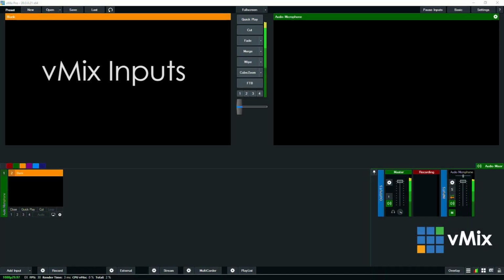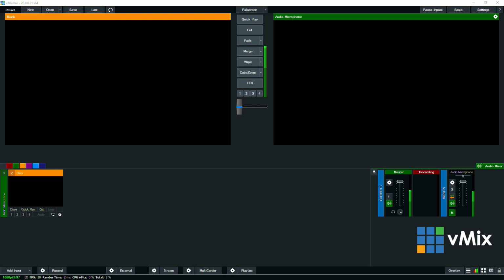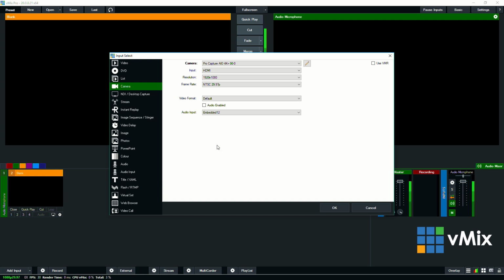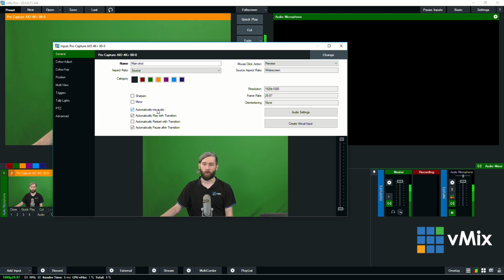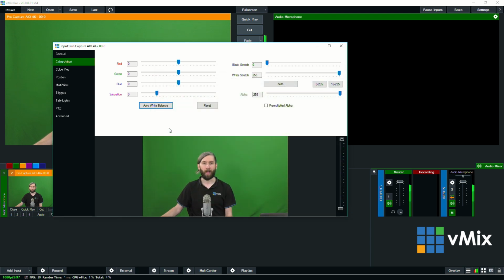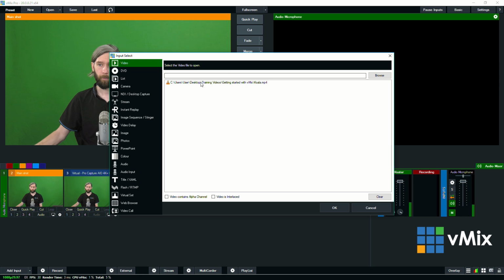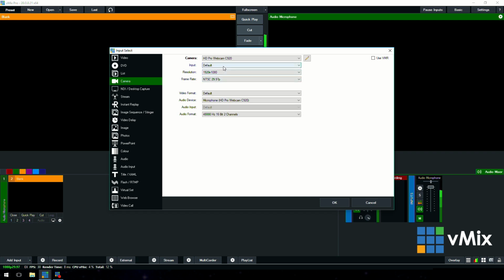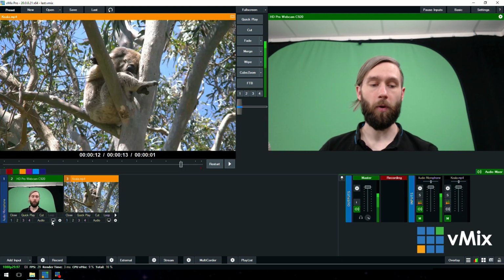vMix Input Tutorials- Adding a camera to your live video production.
Add SDI and HDMI cameras to your live video production with vMix. This video will go through all of the settings for using cameras and webcams in your live stream.

vMix is live video production software that allows you to produce, record and stream in SD, HD and 4K all from 1 PC! Looking for live streaming software for your live YouTube streams or to produce an 8 camera live concert or show... then check out our